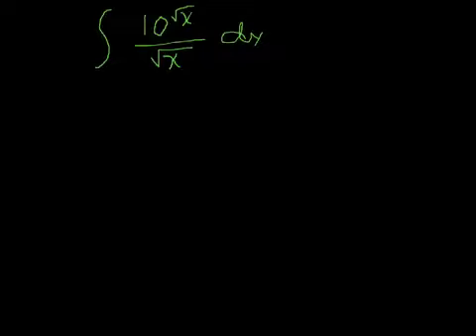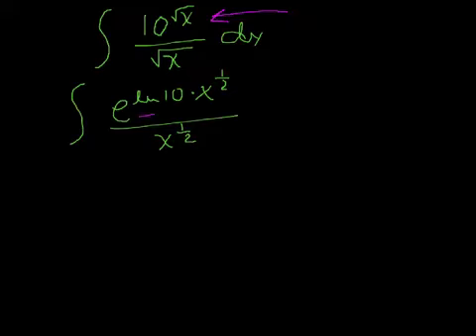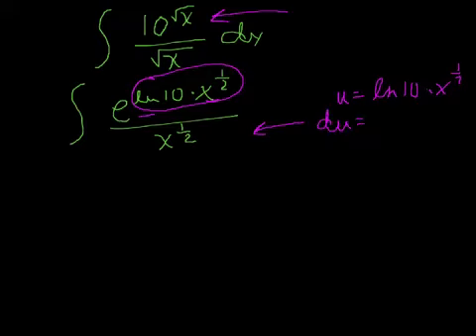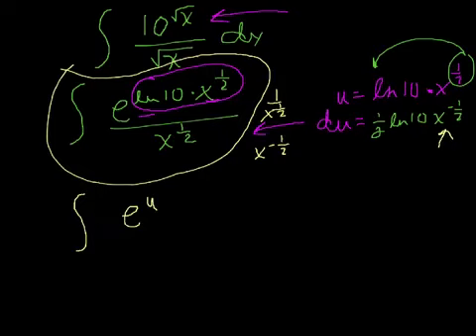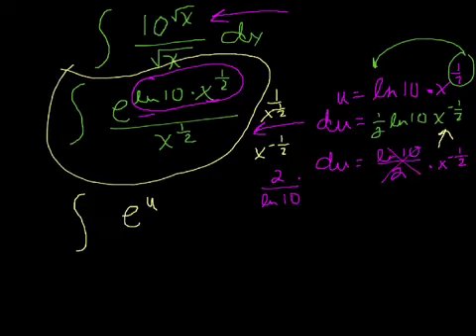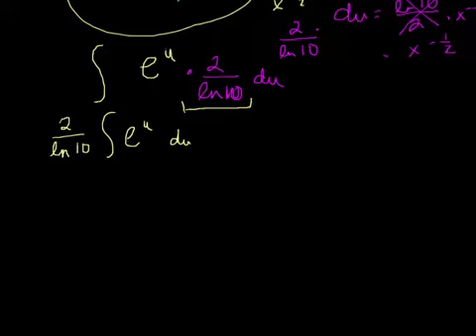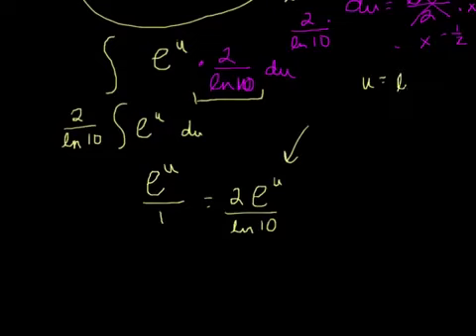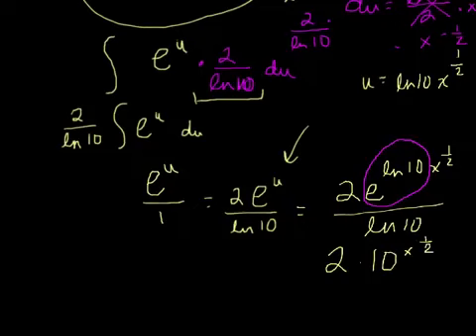Integral variable exponents u sub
integral w var exponent u sub